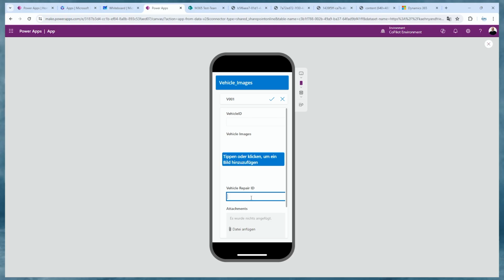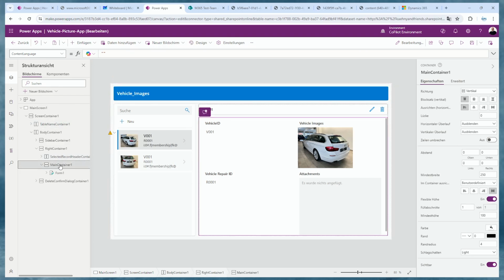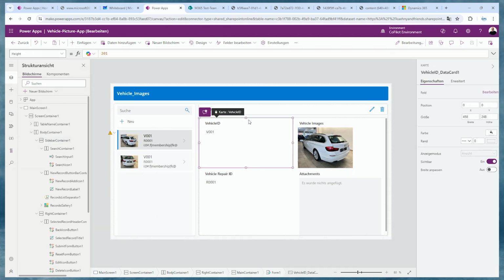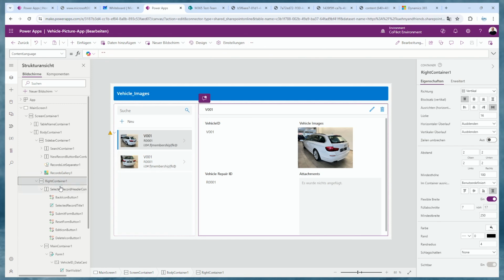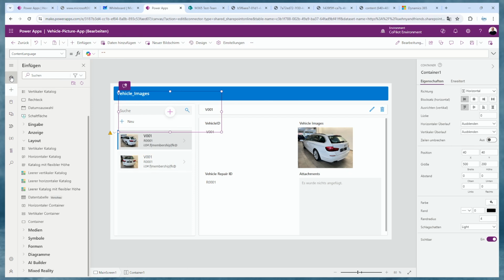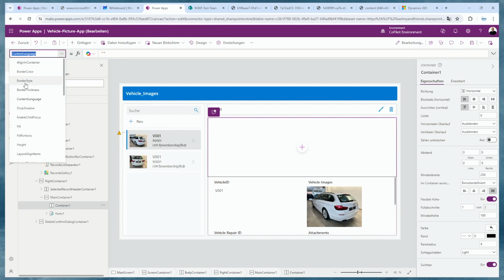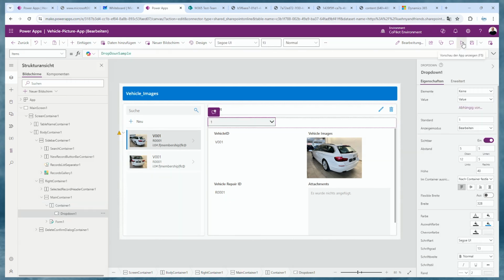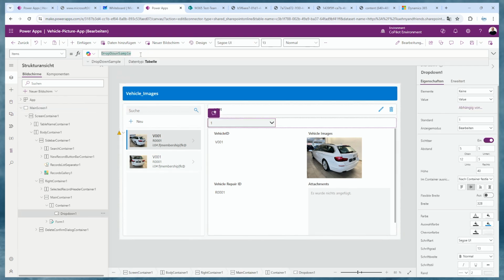Modify Your Auto-Generated Power Apps Canvas App in Minutes!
Need to tweak a Power Apps canvas app that was automatically generated?

This video shows you how to easily make adjustments and add personal touches to your app.

Whether you want to change layouts, features, or functionality, this tutorial covers it all in just a few simple steps!

What you’ll learn:

- How to modify automatically created Power Apps apps
- Customization tips for better app performance
- Quick and easy ways to personalize your app